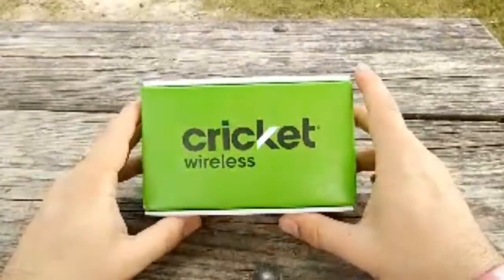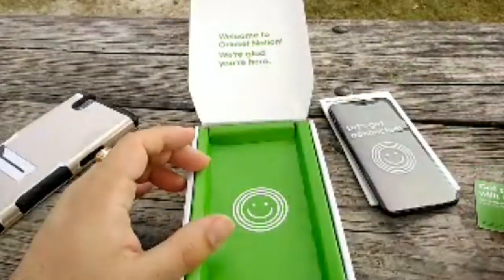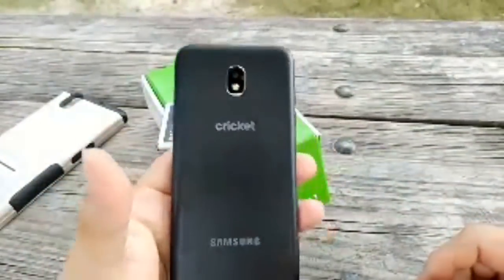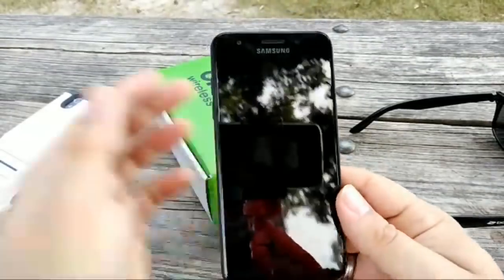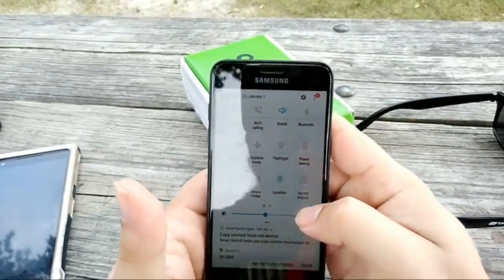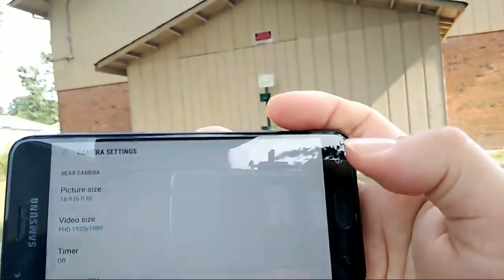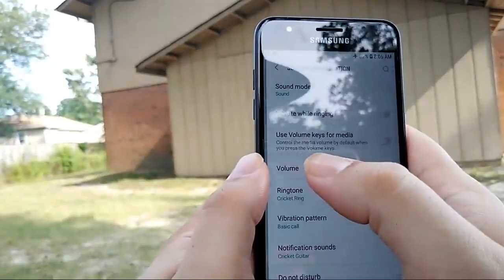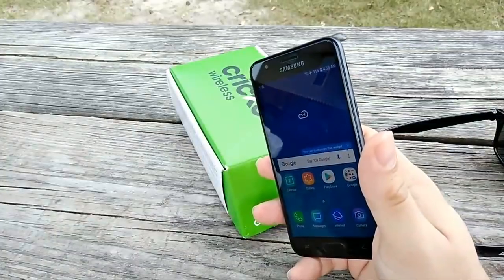Samsung Galaxy Amp Prime 3 Unboxing Review Cricket Wireless Quick Hands On Shot On Moto E5 Supra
on Amazon and shop like you normally would! That's it, any purchase made through this link gives the channel a small kickback thanks!!! CricketWireless MetroPCS BoostMobile Samsung Galaxy Amp Prime 3 Unboxing Hands On Shot On Moto E5 Supra Outdoor LIVE

magictechreview
IF YOU SHOP ON AMAZON USE THIS LINK